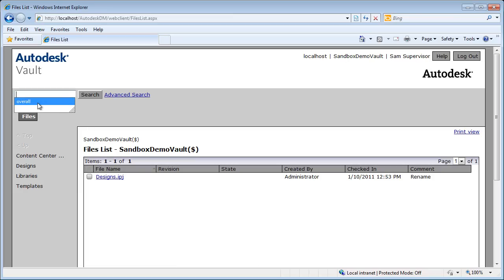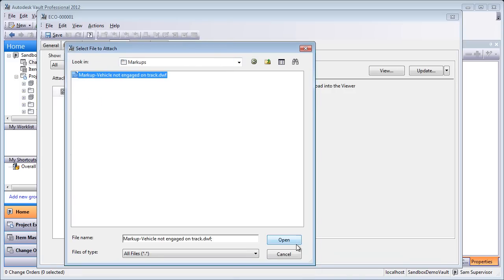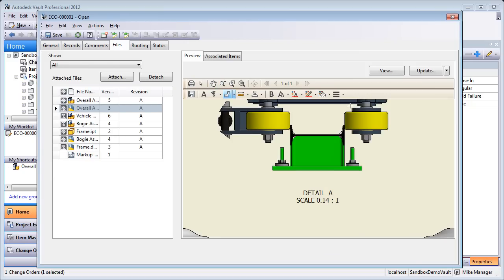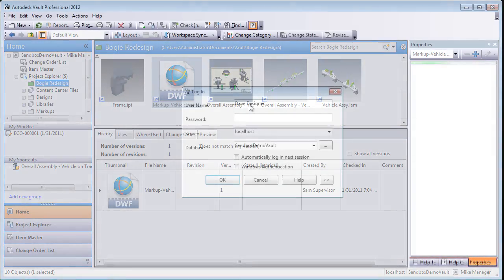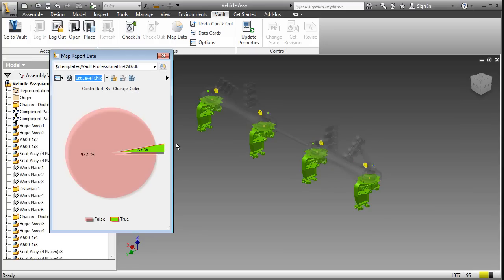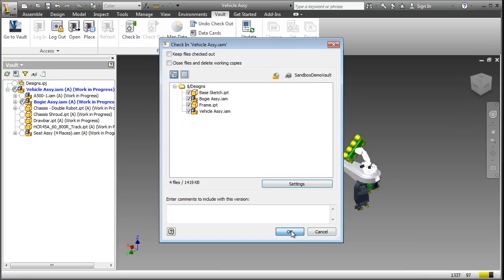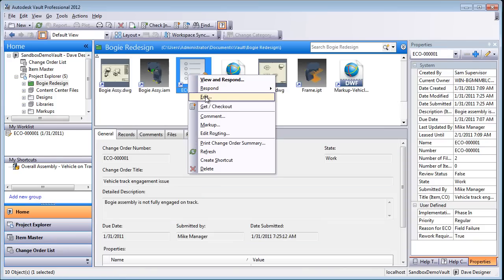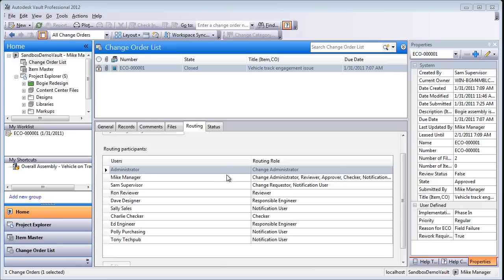Introduction to Autodesk Vault Family 2012 pt2 demo